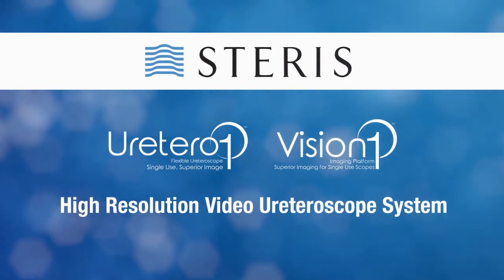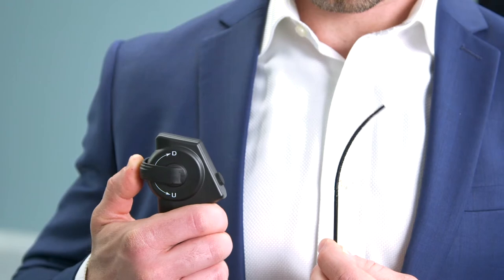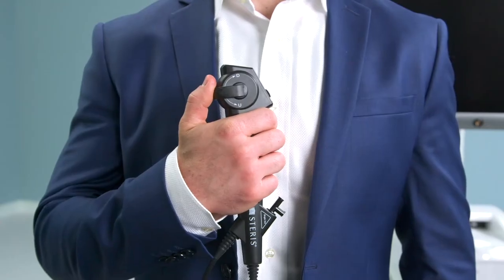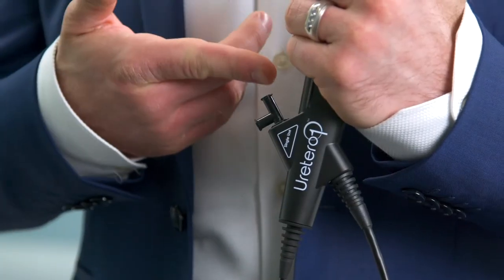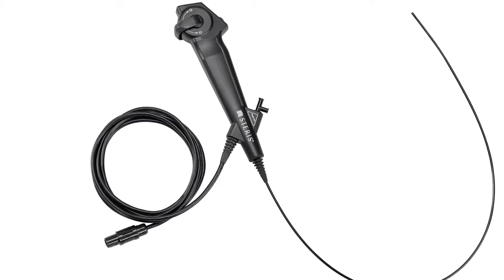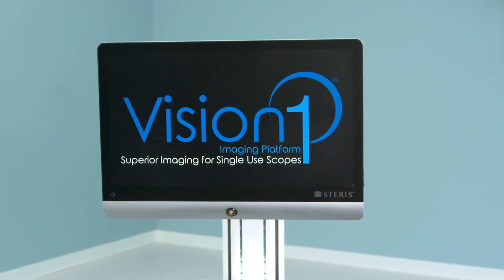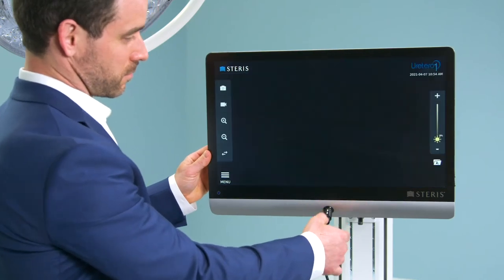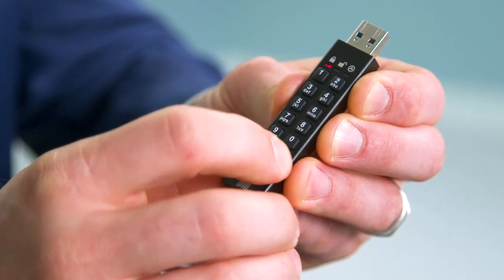Uretero1 High Resolution Video Ureteroscope System Overview | STERIS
The Uretero1 High Resolution Video Ureteroscope System is comprised of two devices:

• The Uretero1: A High Resolution Single-use Ureteroscope
• Vison1 Imaging Console: High definition, all-in-one video processor and display system.

These products work together to visualize and perform diagnostic and therapeutic procedures in the urinary tract. The Uretero1 High Resolution Video Ureteroscope System combines the image quality of a reusable scope with the convenience of a single-use device, while eliminating the time and money spent maintaining reusable scopes.